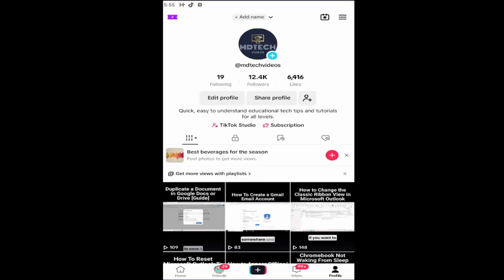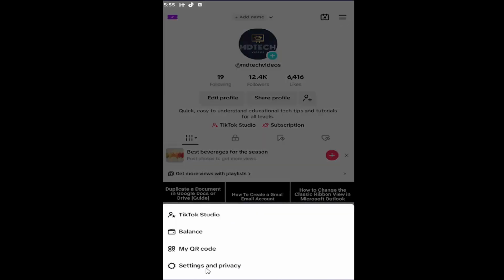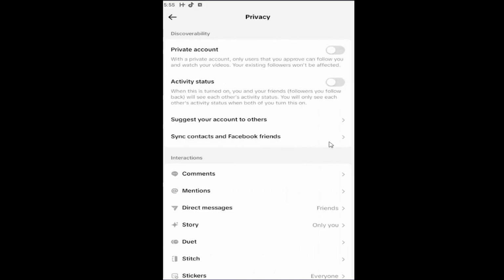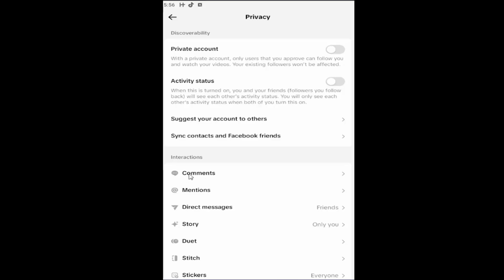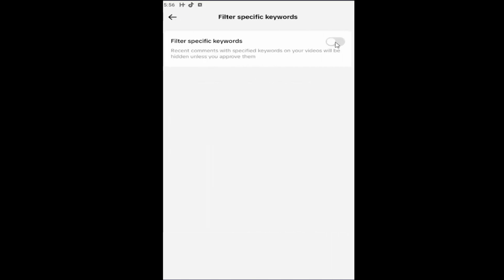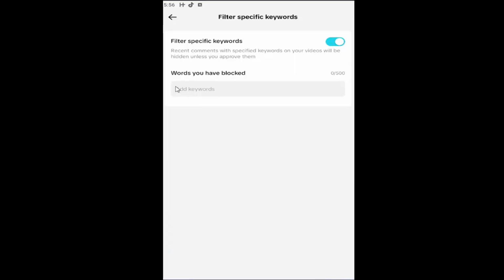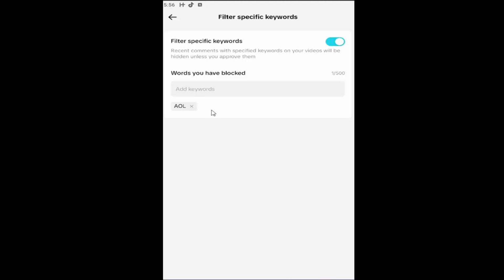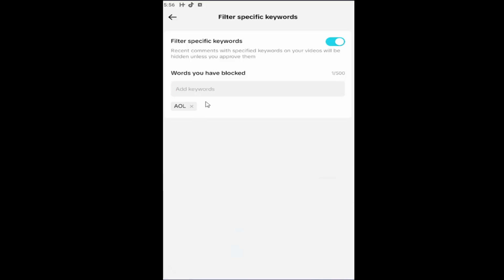How To Filter Words On TikTok (Guide)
Learn how to filter words on TikTok with this helpful guide, giving you control over the comments and content you encounter. By setting up keyword filters, you can block specific words or phrases that you don’t want to appear in your comments or on your feed. This feature helps maintain a positive environment and ensures that your TikTok experience aligns with your preferences. Follow the simple steps in this guide to customize your TikTok account’s content filters and create a more personalized, enjoyable experience.